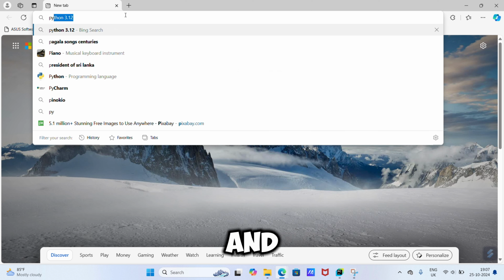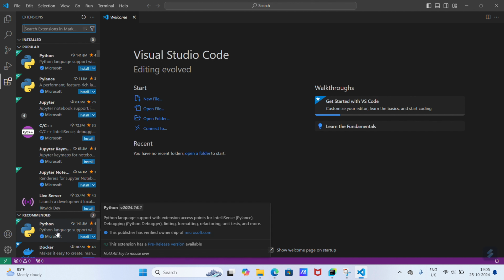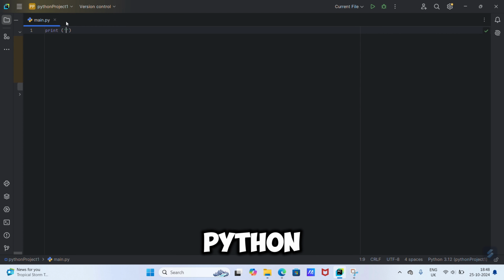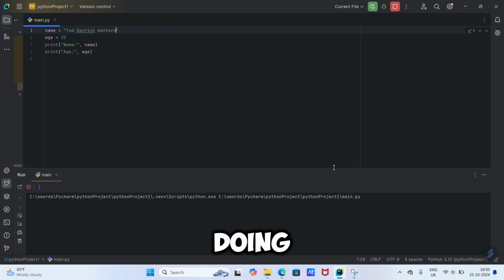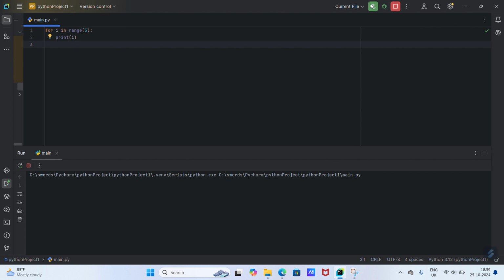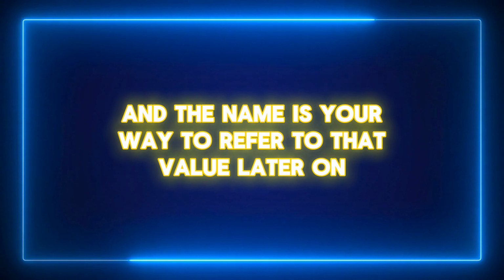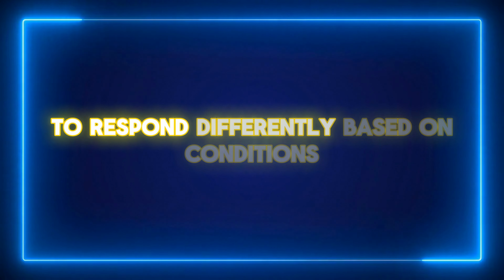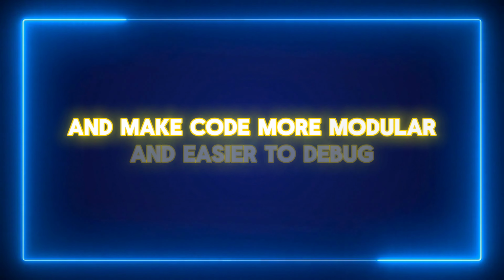🐍 Python Guide for Beginners: Master the Basics Fast! 👨‍💻📚🚀✨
Welcome to your Python journey! 🌍🐍 If you're new to programming, you've come to the right place. In this beginner-friendly video, we'll break down the fundamentals of Python, one of the most popular programming languages in the world. 🌎 Whether you're just getting started or brushing up on the basics, this guide will have you coding confidently in no time. 🚀

Here's what we'll cover step-by-step:

Hello World 🌐 – Your first program! Learn how to display text on the screen and understand the basics of how Python runs.

Variables 📊 – Dive into how to store and use data in your programs, whether it's numbers, text, or other types of information.

Mathematics in Python ➕➖✖️➗ – Python isn’t just for words! Discover how to perform calculations, manage data, and explore the power of Python for math.

Decision Making 🧠💡 – Explore the world of "if" statements, where we start adding intelligence to our programs to make choices based on conditions.

Loops 🔄 – Why repeat yourself? Learn how loops let us perform repeated actions and save time, especially with "for" and "while" loops.

Functions 🔧⚙️ – Say goodbye to repetitive code by learning how to create and reuse functions. This is the secret to writing cleaner, more organized programs!

Download links

By the end of this video, you’ll understand the basics of each concept and have a solid foundation in Python. 💪📈 You can pause anytime and follow along, so there’s no rush. Remember, coding is all about practice, so feel free to try these out on your own and see the magic happen! 🌈✨